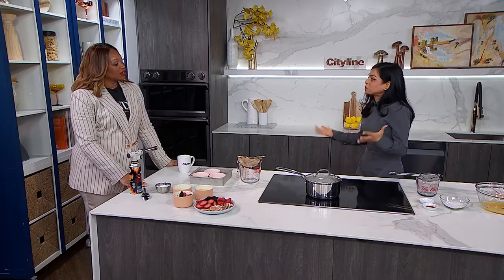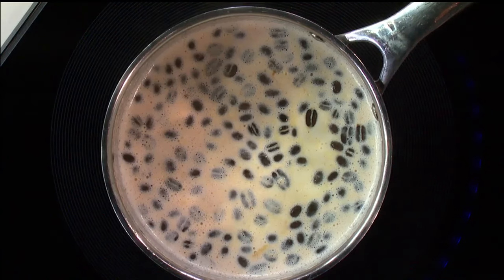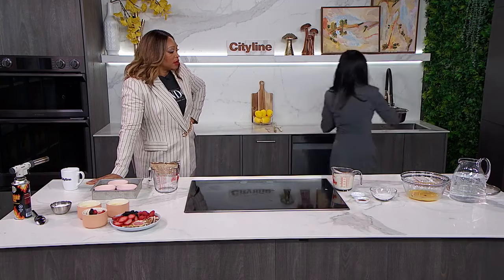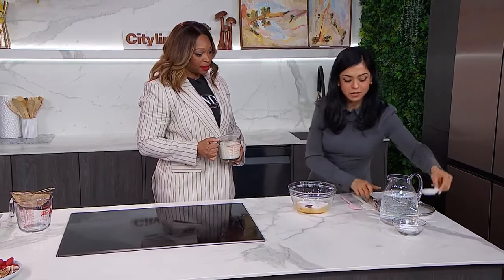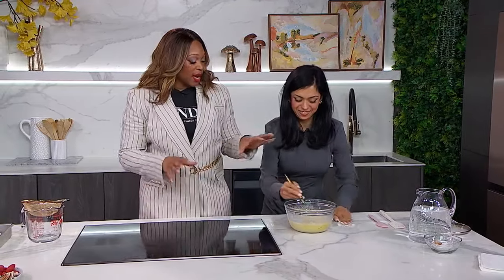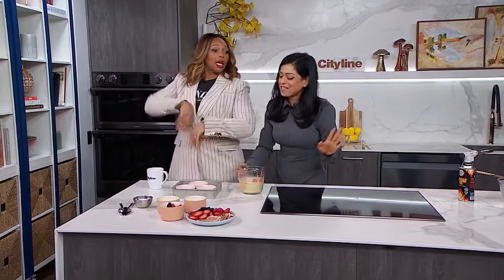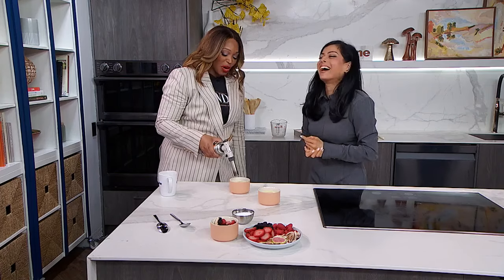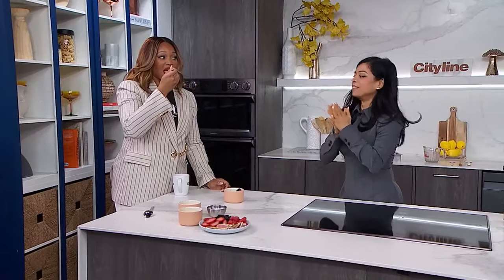A classic French crème brûlée recipe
Baker Jyoti Nanra holds a master class in the art of the crème brûlée. "We know the French don't mess around with their ingredients."

Crème Brulee
(makes 3 4” ramekins)
• 95 g large egg yolks
• 400 ml heavy cream, infused with coffee beans
• 20 g coffee beans
• 60 g granulated sugar
• Half a vanilla bean
• ½ tsp espresso powder
• ½ tsp salt
• 100 g sugar
• Berries for decorating
• Kitchen torch

1. Combine heavy cream and coffee beans. Seal and infuse together in the fridge overnight.
2. The next day - Preheat oven to 300 F and heat some water in a kettle.
3. In a saucepan, strain heavy cream, reweigh and top back up to 400 g. Combine innards of vanilla bean, and the pod.
4. While this comes to a simmer, whisk together egg yolks, sugar, and sea salt.
5. When the cream comes to a gentle simmer, remove the vanilla pod and slowly start to pour it into the yolk mixture while constantly whisking. Please do this slowly so not to cook the egg yolks.
6. Pass mixture through a mesh sieve into a large pouring vessel. You may use a large glass measuring cup.
7. Place ramekins into a larger, rimmed baking pan.
8. Fill the pan with hot water so it reaches about ¾ - 1” up the ramekins. Fill ramekins with cream mix.
9. To eliminate any bubbles, use blow torch very lightly over the cream mix. It will pop all the surface bubbles.
10. Bake for 45-50 mins. Custard will be set but they will jiggle in the middle. Do not over bake as the custard will lose the creaminess we want. If the whole ramekin jiggles, leave in the oven a while longer.
11. Remove tray from oven, and then carefully remove the ramekins. Let them cool to room temp, and then place them in the fridge overnight. You can do this process 3-4 days ahead of time.
12. When you’re ready to serve, coat with a thick layer of icing sugar and toast with a blow torch.
13. Top with berries and serve.